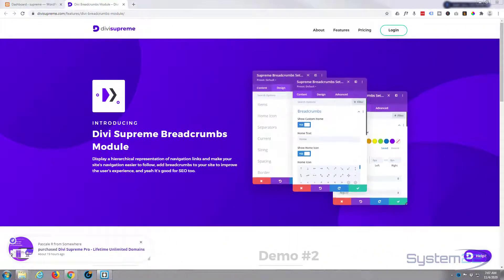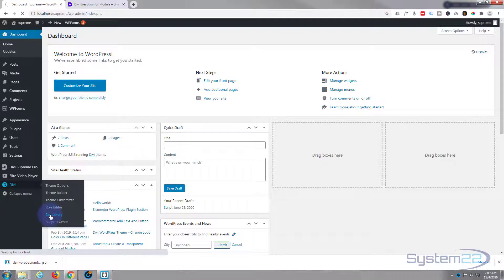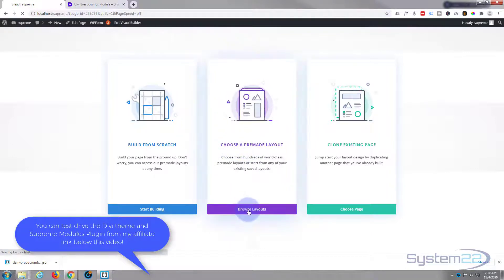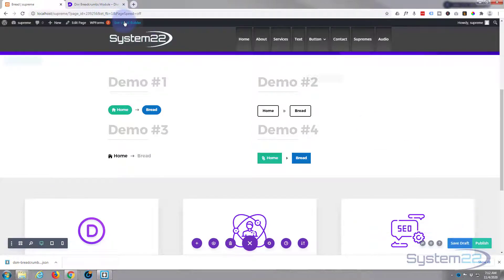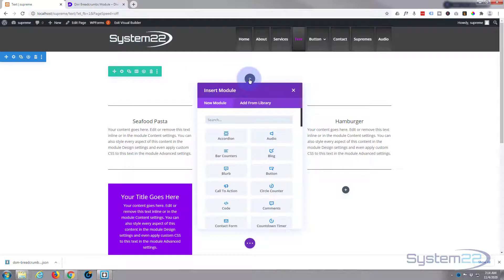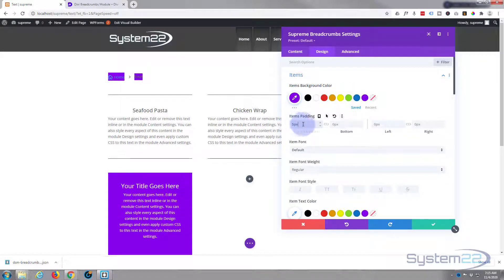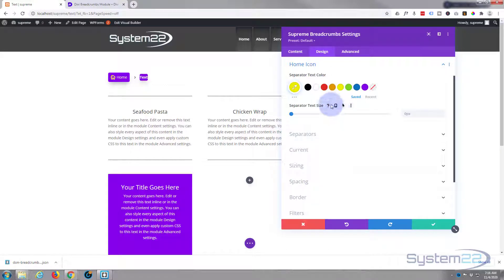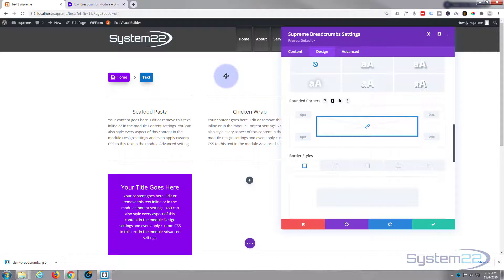Divi Supreme Modules New Breadcrumbs Module 👍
Divi Supreme Modules New Breadcrumbs Module. We are going to be using the Divi Supreme Modules Plugin to create some great effects in this series of videos.